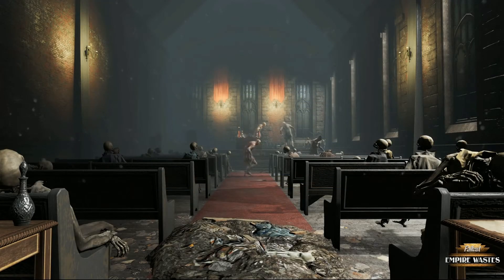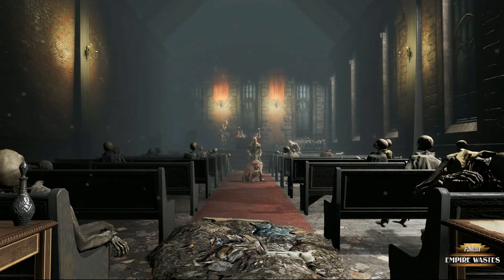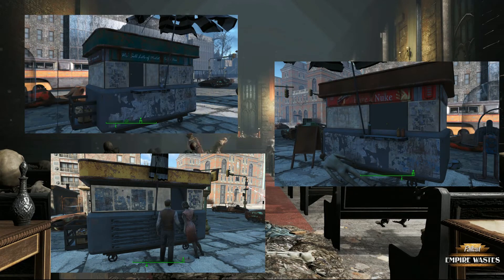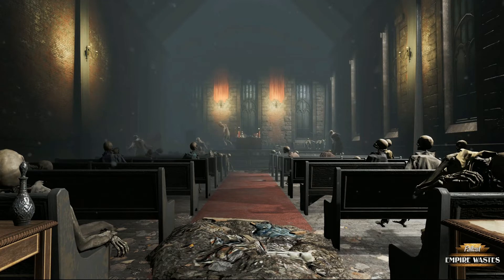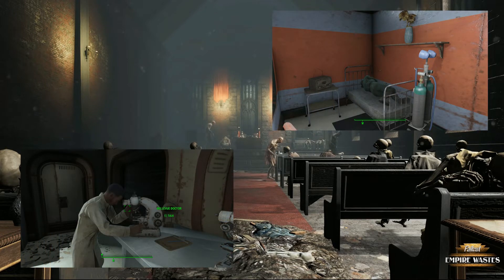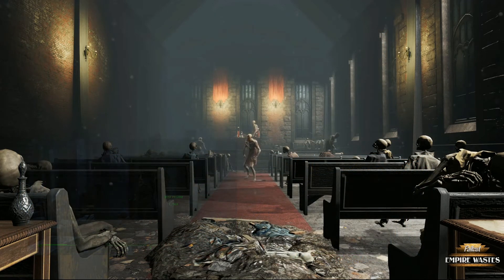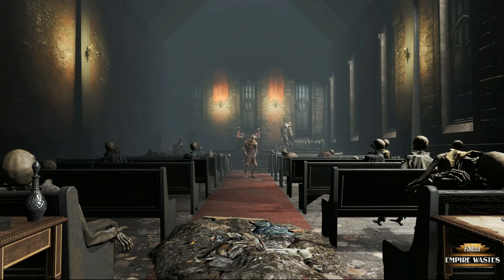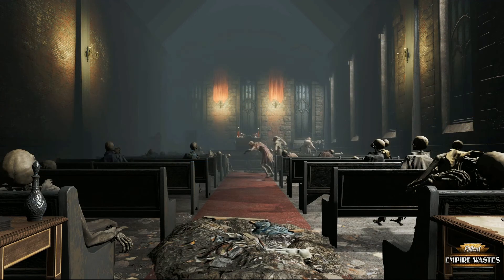Fallout 4: Empire Wastes - March 2021 Update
Fallout: Empire Wastes is an upcoming new-world mod for Fallout 4 on PC.

Thought it was finally time to post our first development update! 2020 sucked, but we're working hard to make you all proud in 2021. There's much more than what's shown here, but we're leaving some things to discover on your own.

Credits:
Logo by Vii (a.k.a. Enviiousness)
Written & Edited by Adam Souza (a.k.a. PortoWulf)
Narrated by Atticus Overbeck (a.k.a. 0ptimysticgamer)